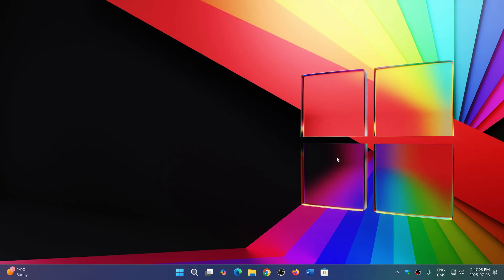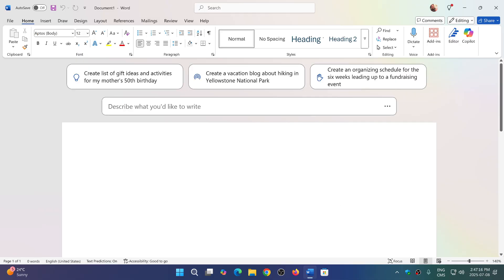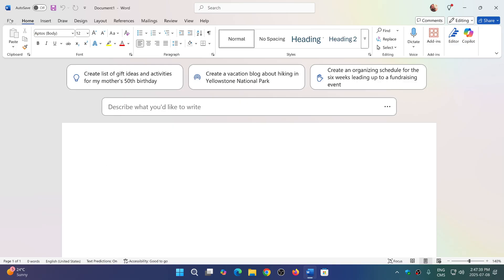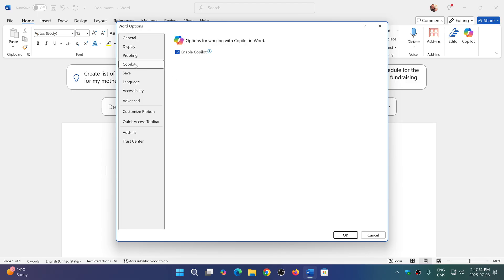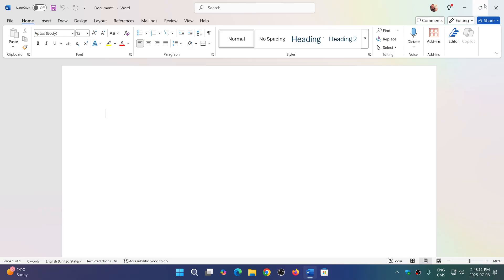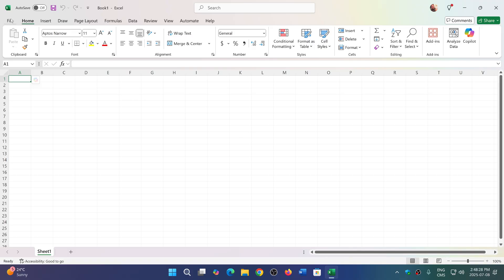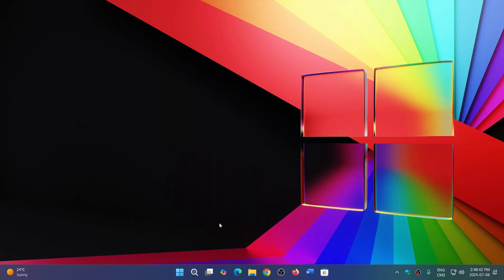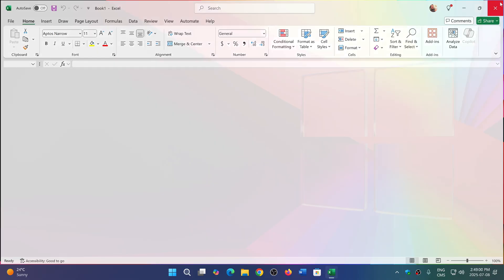Microsoft Office How to remove Copilot in Word Excel PowerPoint and other apps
The option is app by app, File - Options and look at the copilot menu